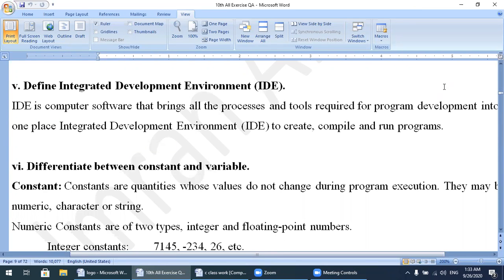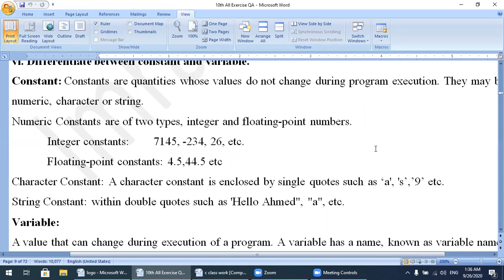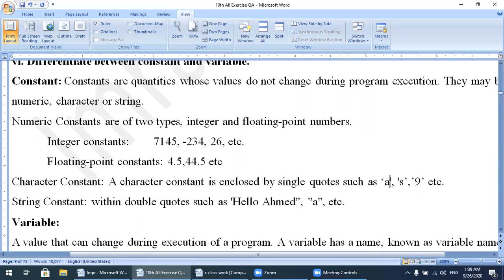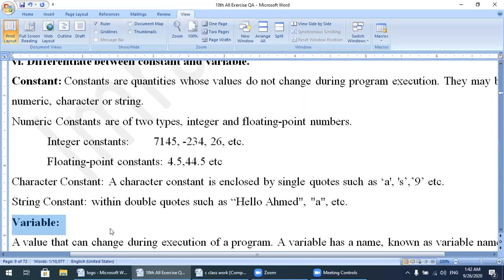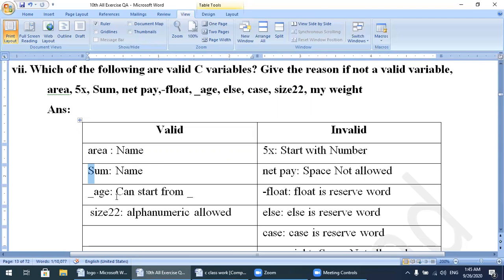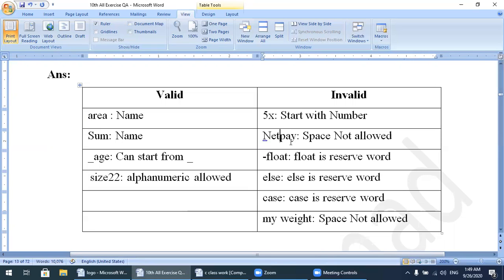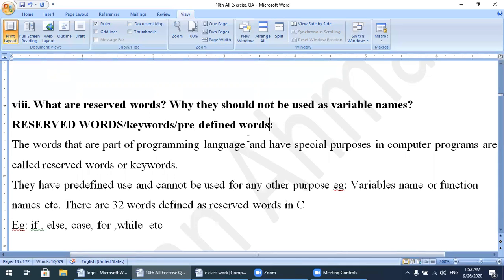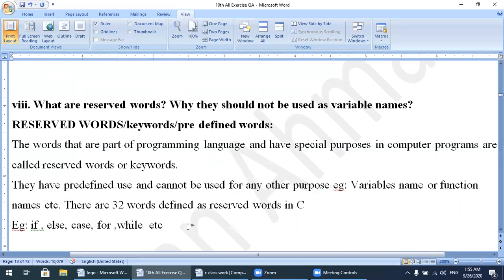GRADE-10- Computer lecture 10